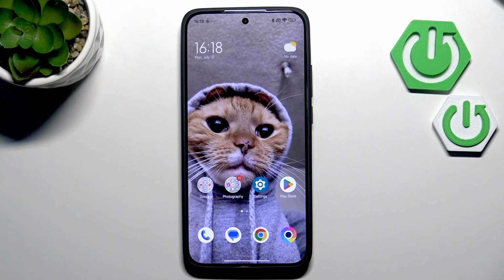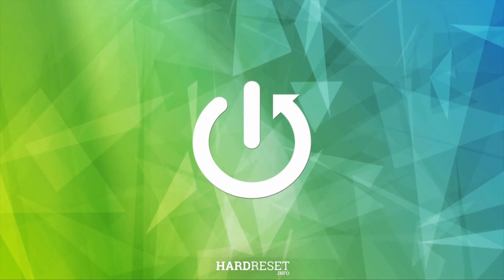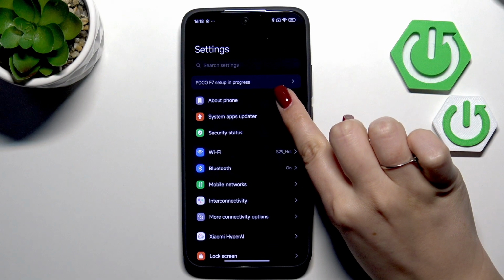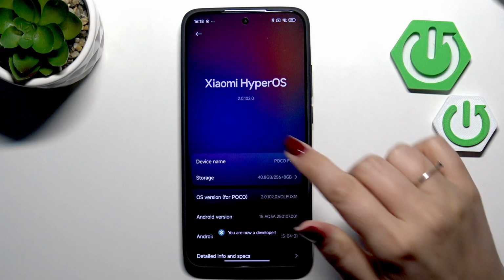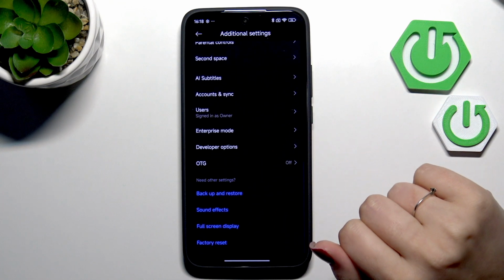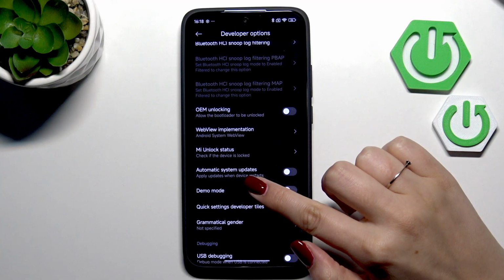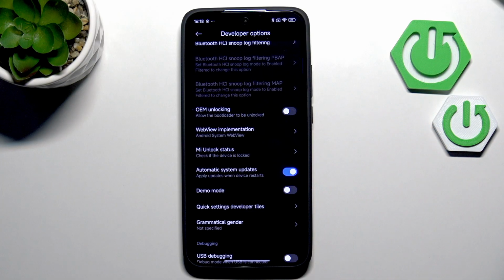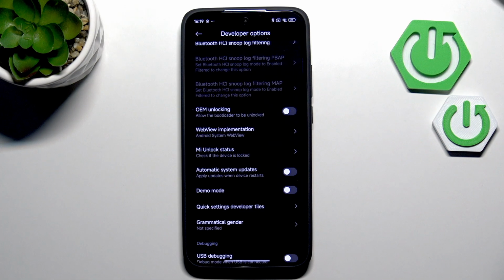POCO F7 – How to Enable or Disable Automatic Software Update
If you want to control how your POCO F7 handles system updates, this video will show you how to enable or disable automatic software updates step by step. Learn how to access the developer options, find the automatic system updates setting, and easily switch it on or off. Managing software updates on your POCO F7 helps you decide when your device installs new features or security patches, giving you more control over your phone’s performance and stability. Follow along to make sure your POCO F7 updates only when you want it to.

How to enable automatic software updates on POCO F7?
How to disable automatic system updates on POCO F7?
Where is the automatic update setting in POCO F7?

0:00 Introduction
0:10 Open Settings and About Phone
0:21 Enter Developer Mode
0:35 Go to Additional Settings
0:41 Access Developer Options
0:48 Enable or Disable Automatic System Updates
0:57 How Automatic Updates Work
1:01 Turn Off Automatic Updates